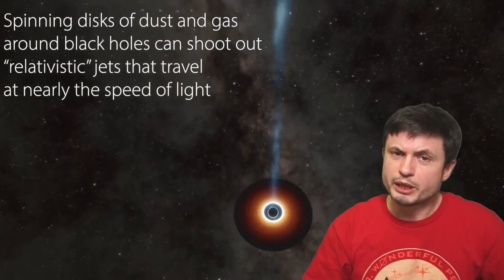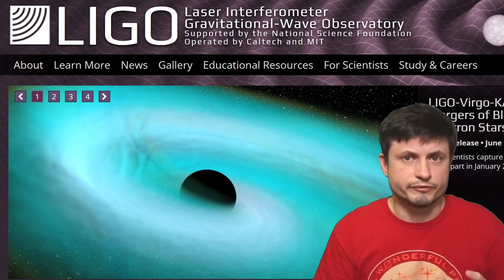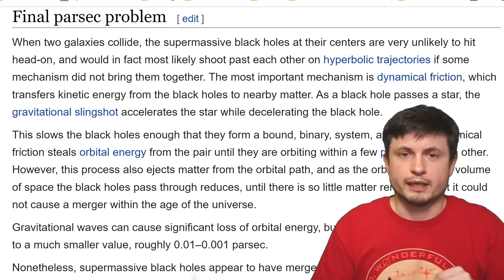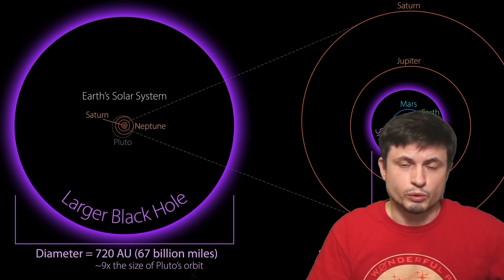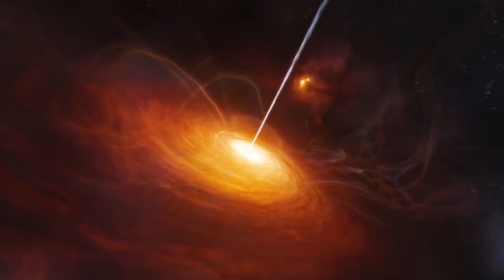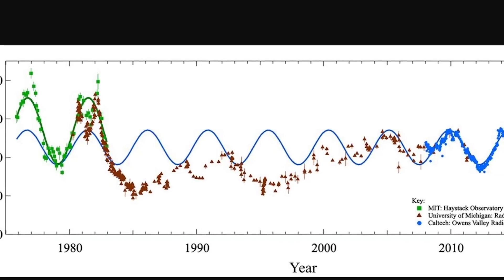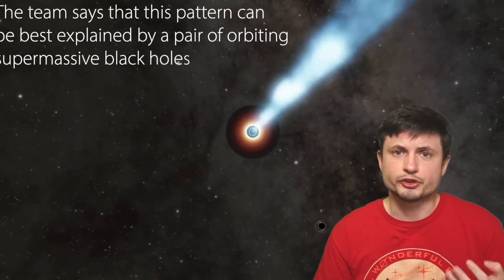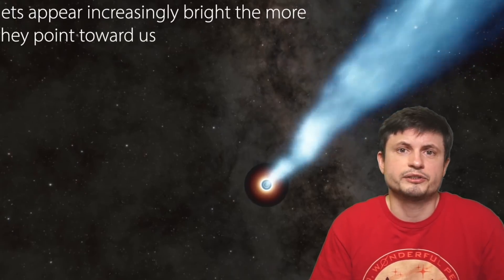Two Very Massive Black Holes In This Galaxy May Solve Final Parsec Problem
Hello and welcome! My name is Anton and in this video, we will talk about a discovery of an intriguing super massive black hole system that may help the scientists solve the Final Parsec Problem

Images/Videos:
 Caltech/R. Hurt (IPAC)
Tony Readhead/Caltech
NASA/Bernard J. Kelly (Goddard and Univ. of Maryland Baltimore County), Chris Henze (Ames) and Tim Sandstrom (CSC Government Solutions LLC)